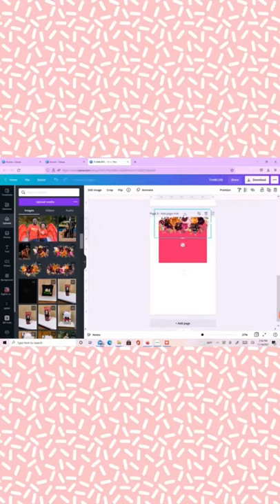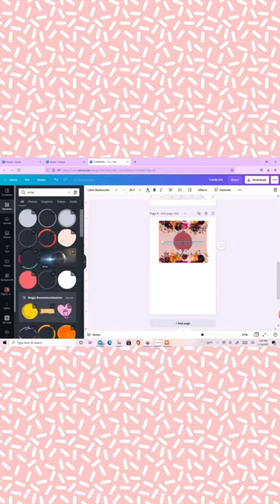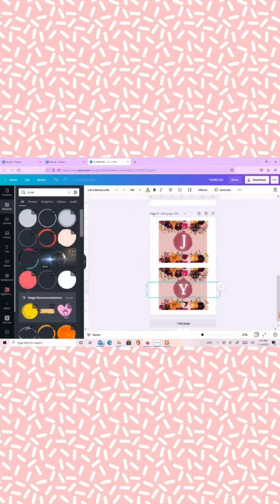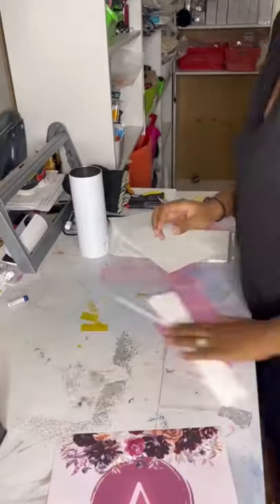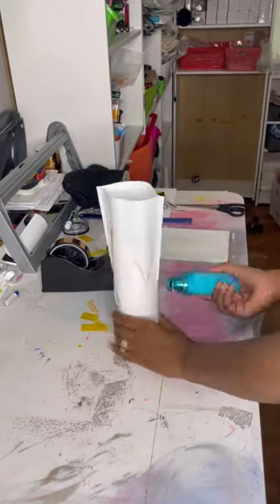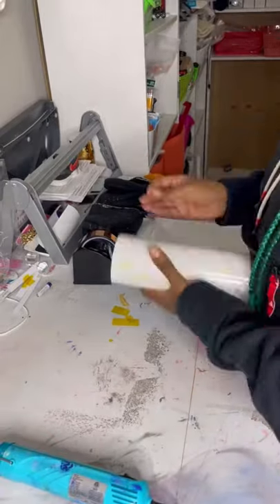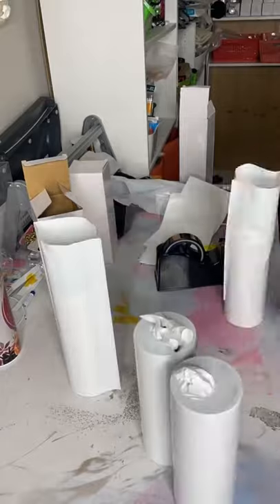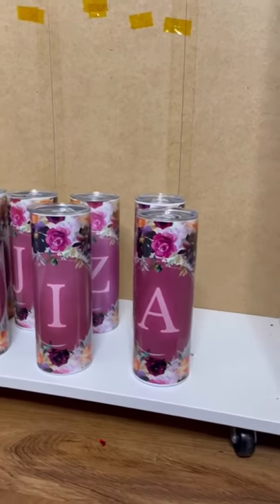How to| Diy| Sublimation tumblers with a convection oven.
Custom tumblers are a cute gift idea. I made these as bridesmaids gifts for my best friends wedding, but of course you can tweak your design however you see fit.

What do you think of my results?

Convection oven

Heat tape

Sublimation paper

If you already have pro are you excited about this new feature?